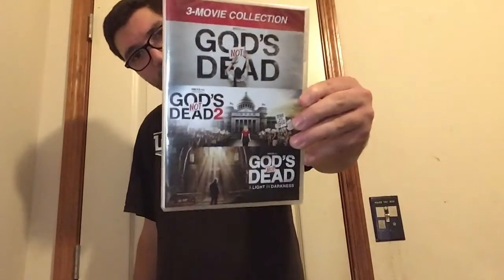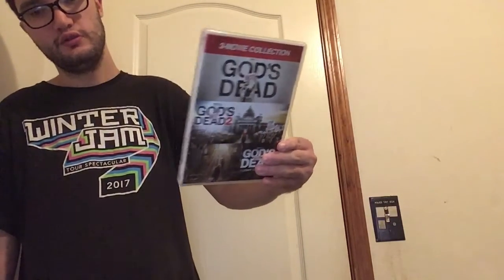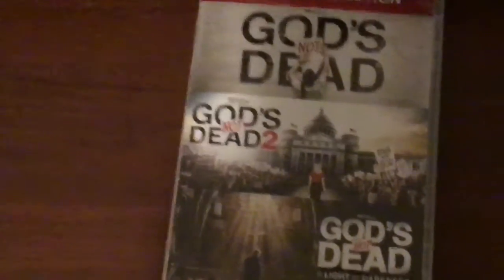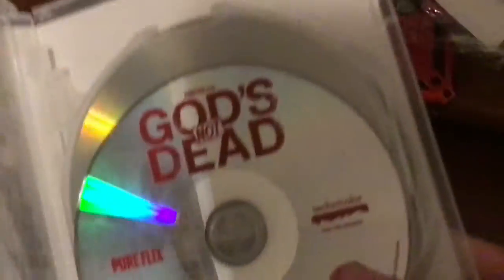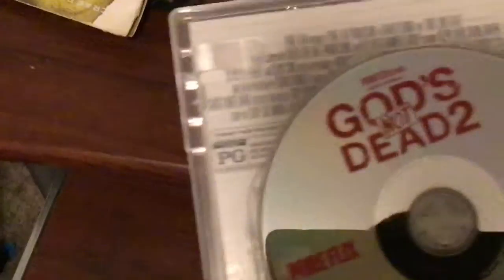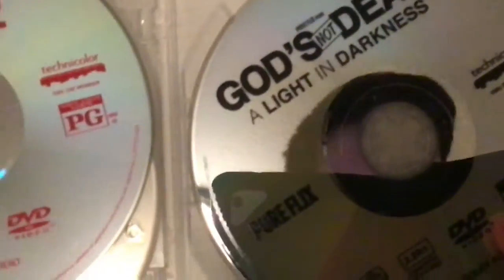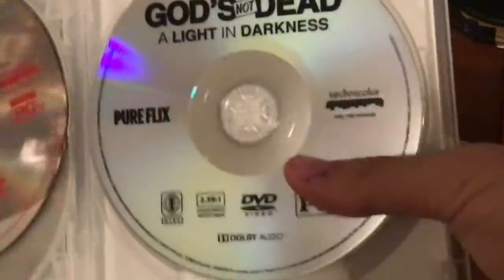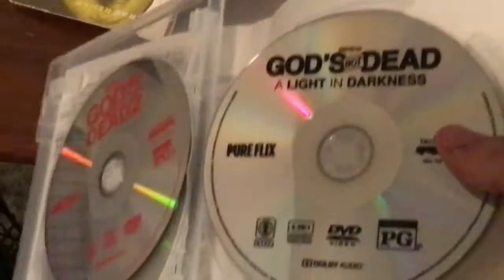God’s Not Dead 3 Movie Collection Unboxing